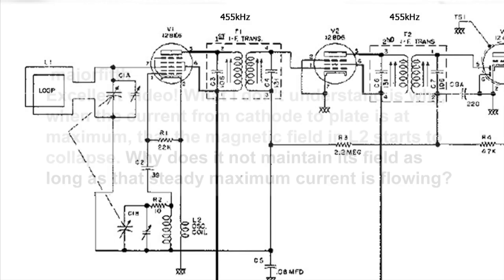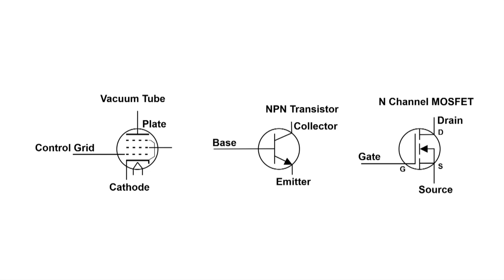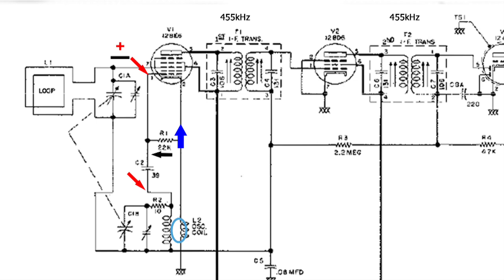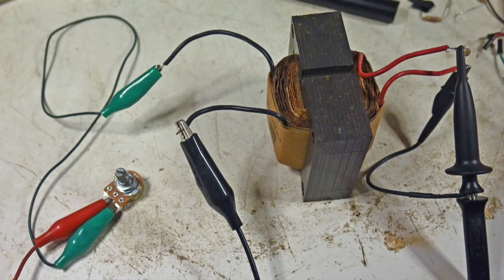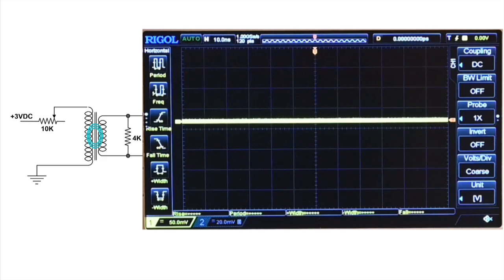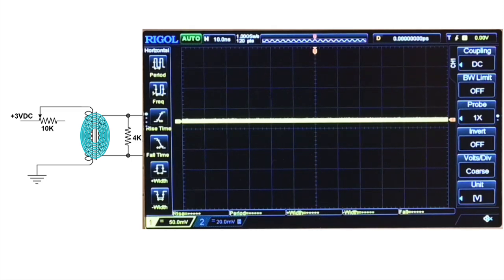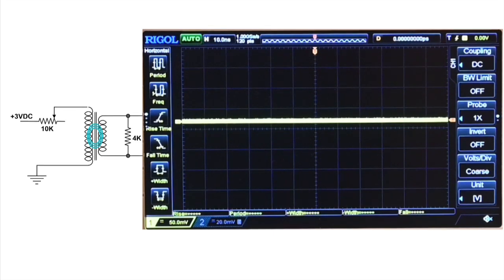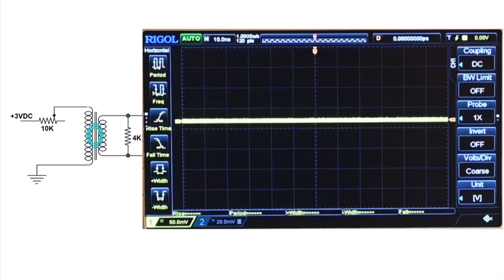LC Oscillator Why and How Does it Oscillate The Basics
LC Oscillator Why and How Does it Oscillate LC Oscillator Why and How Does it Oscillate